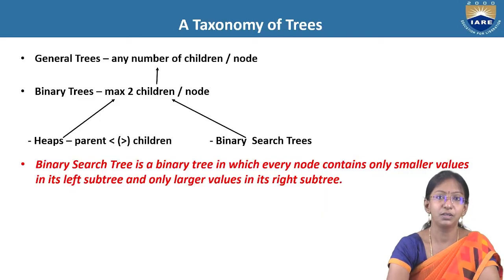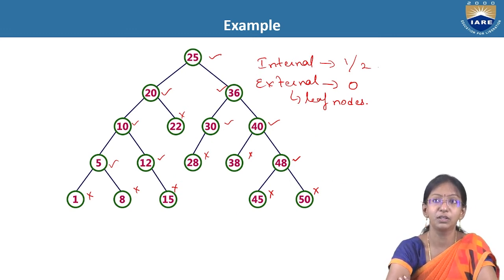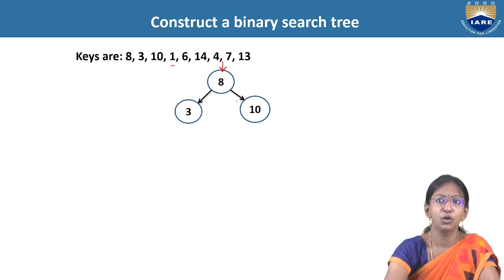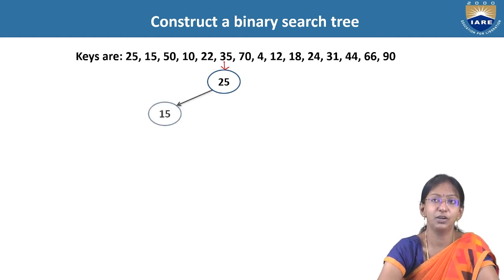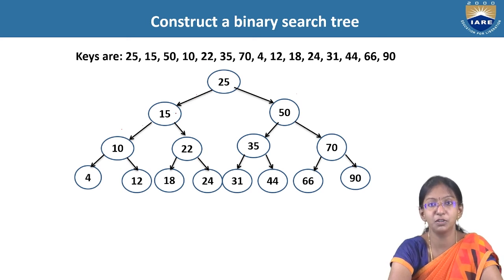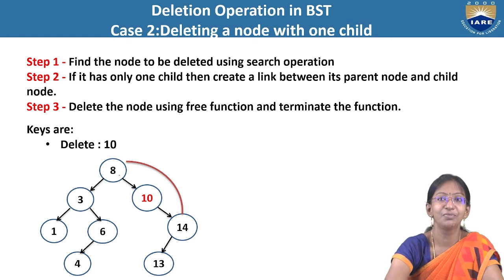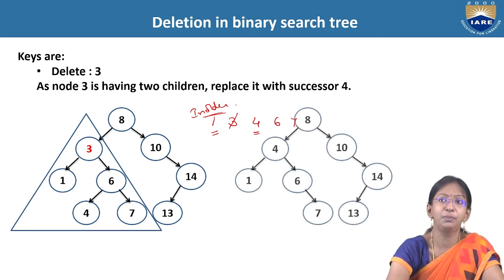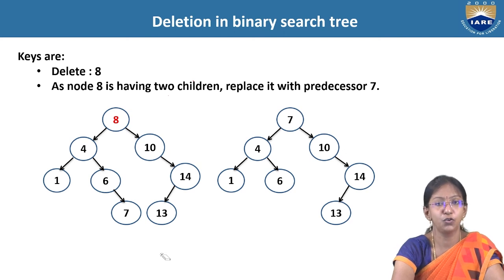Binary search trees - properties and operations by Dr. J Sirisha Devi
Binary search trees - properties and operations by Dr. J Sirisha Devi | Department of CSE | IARE
Understand Binary search tree  and on operations perform on BST and also properties of BST

Telangana, India.